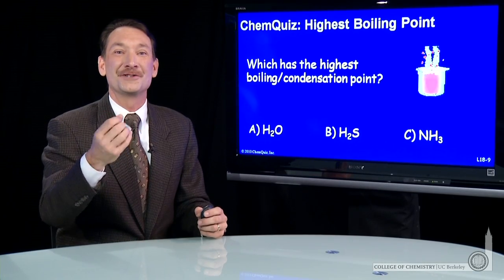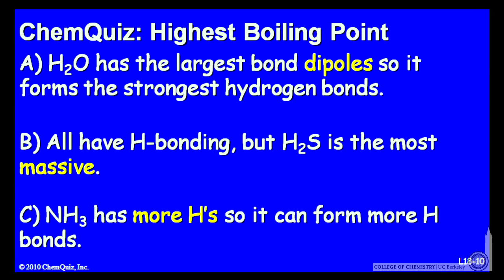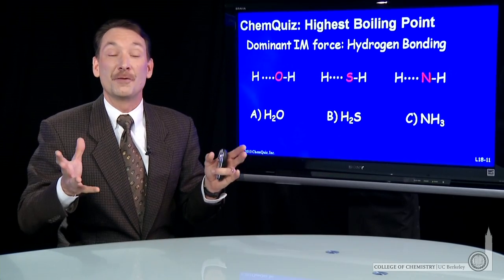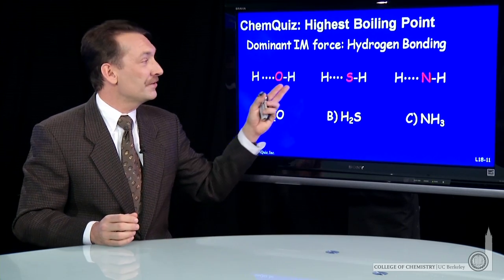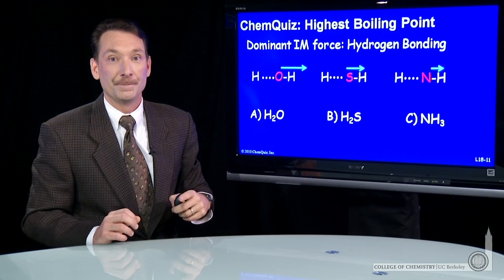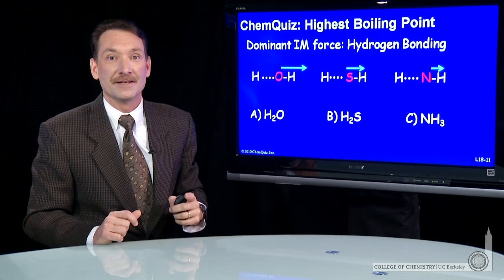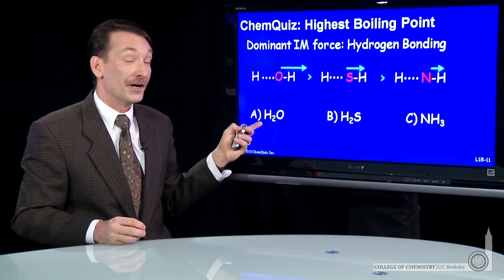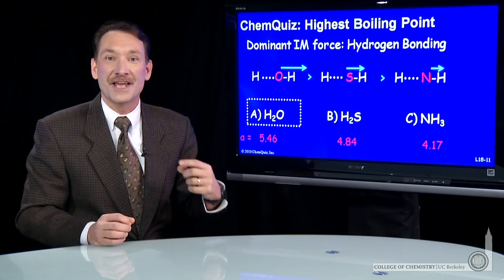Highest Boiling Point (Quiz)